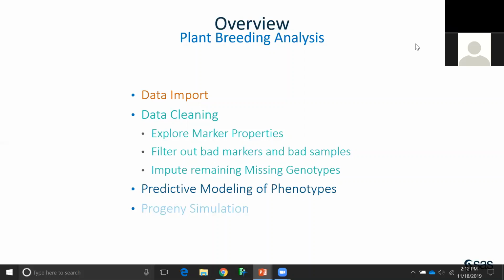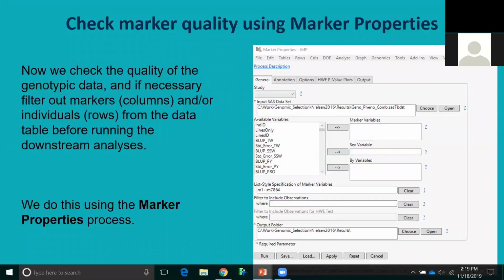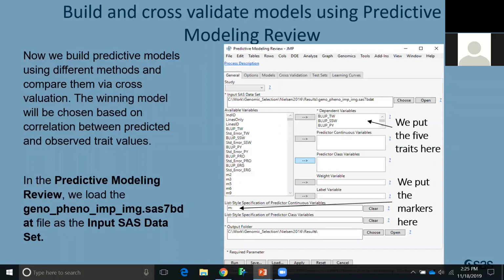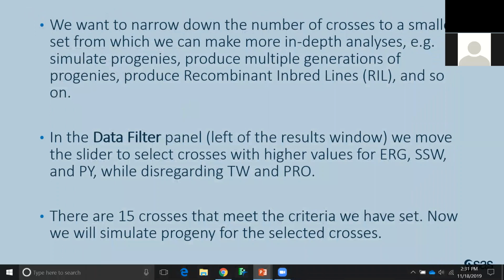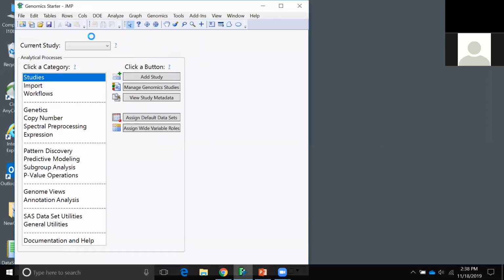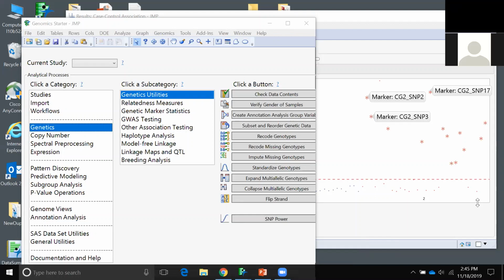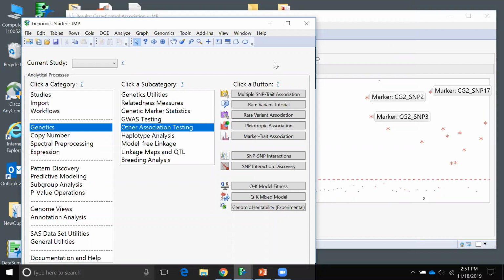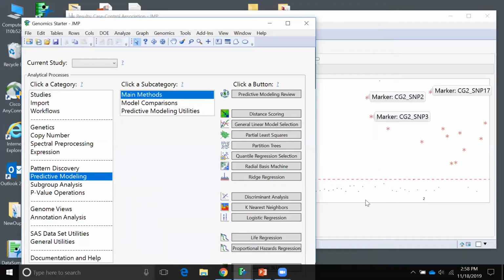JMP Genomics - ‘How to Series’